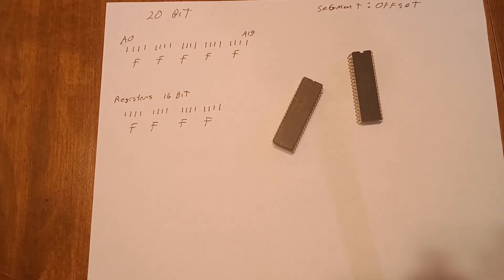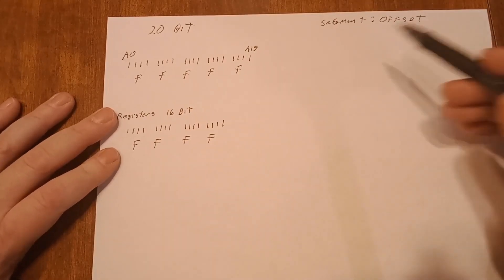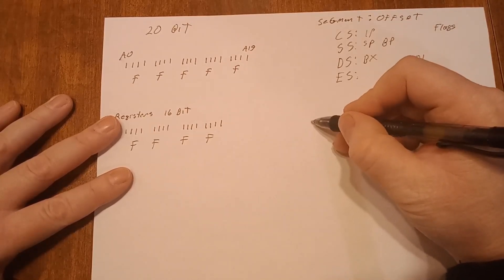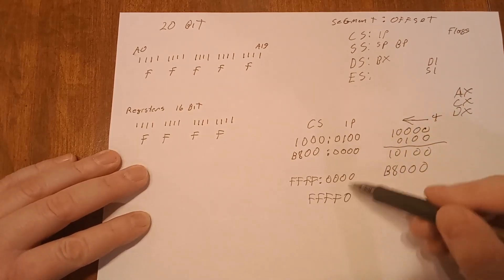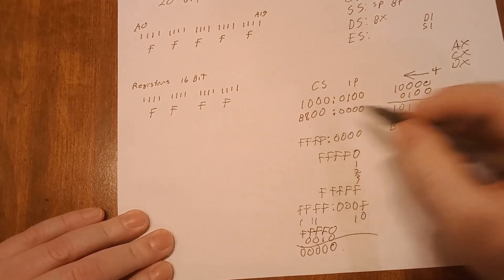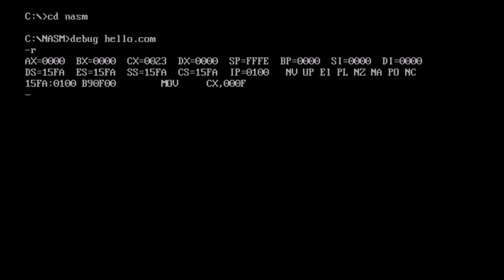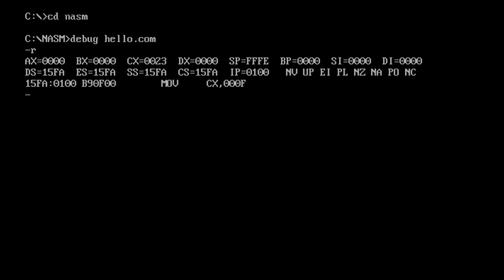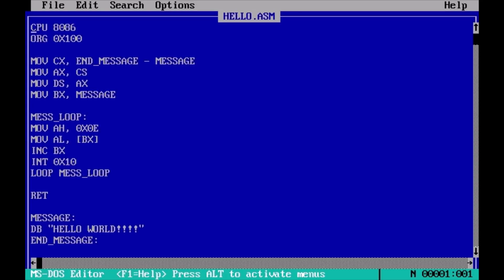8088 Memory Addressing, Segment : Offset